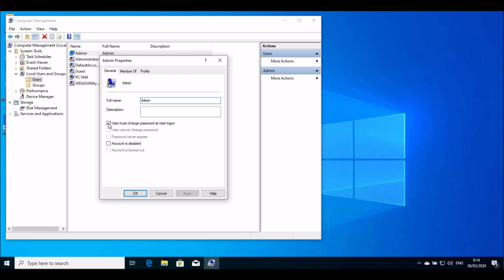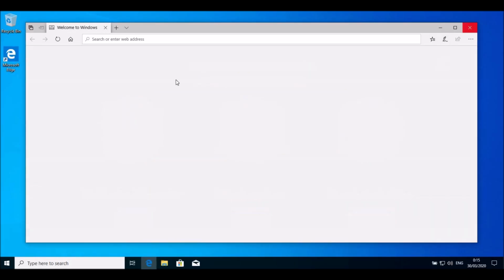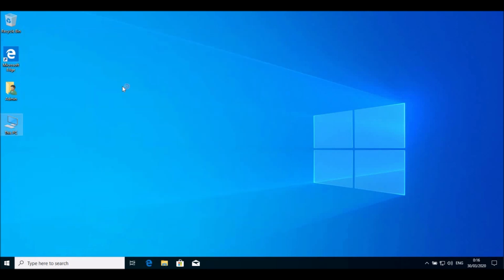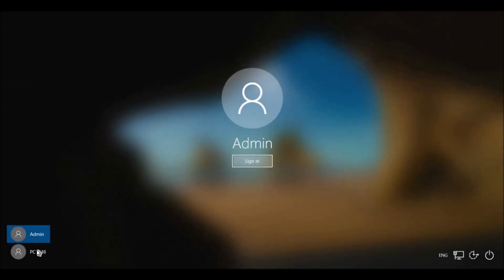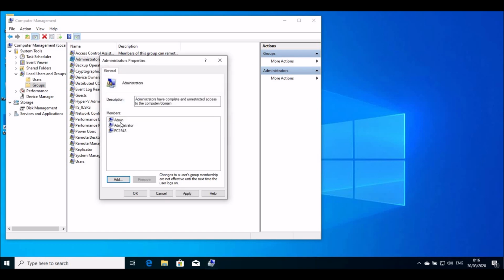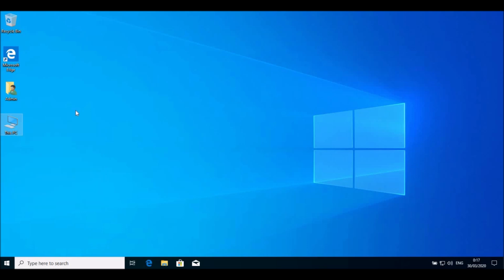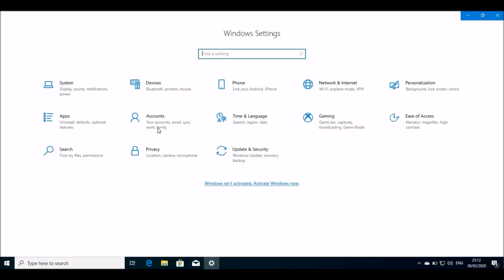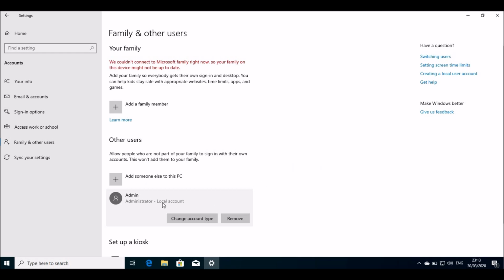How To Get Administrator Permission Windows 10 Home\Pro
You need permission to perform this action!!